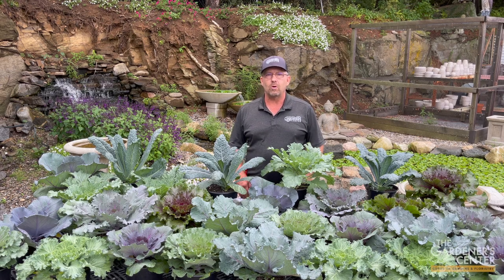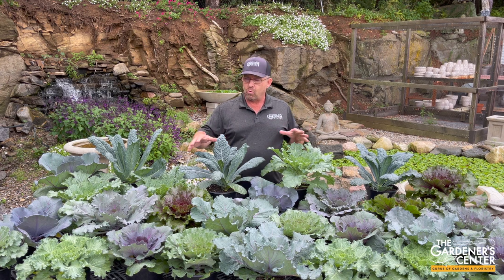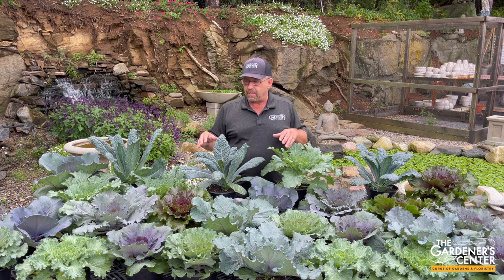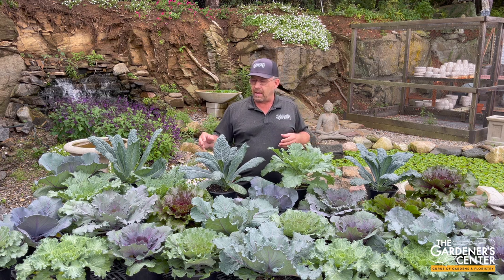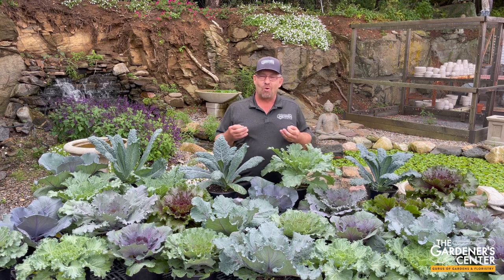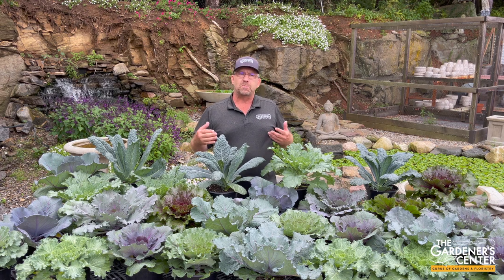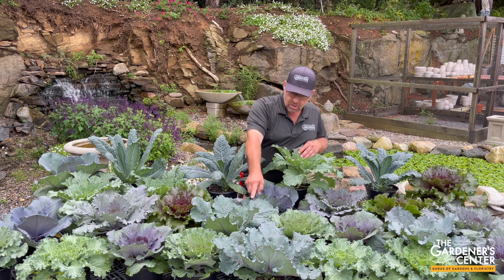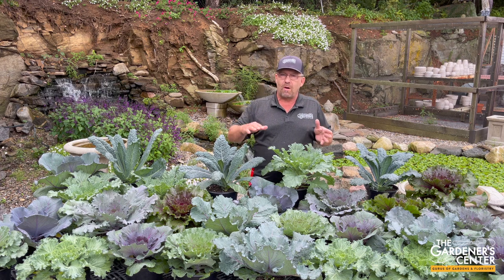Let's Talk Fall Ornamental Cabbages & Kales 🪴 Garden Guru Sean at The Gardener's Center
Sean, the horticulture guru at The Gardener's Center in Darien, CT, is back talking fall ornamental cabbages and kales. These textural treats will last well into the winter and add that chonky, fluffy eye candy to your fall and winter pots.

These beauties are a fall staple, but we should really think of them as a fall AND winter staple in the garden and our containers. Kales and cabbages have a very wide temperature range in which they thrive — 75 degrees all the way down to the mid 30s. This is their “sweet spot” and where they will continue growing. They’ll even survive temps well below freezing. And the cooler it gets, the more their color intensifies! They do well and look great in both the landscape and in containers.

1396 Post Road, Darien, CT